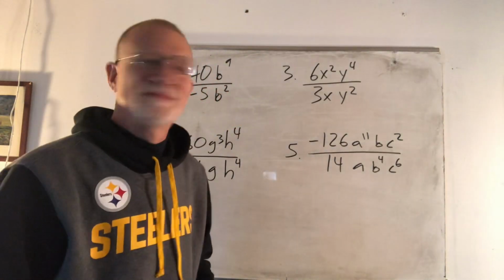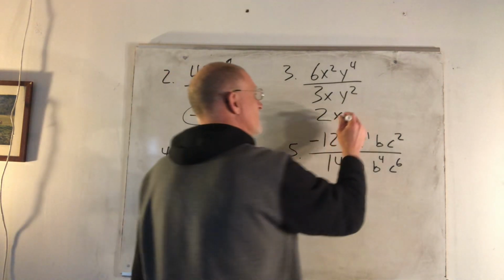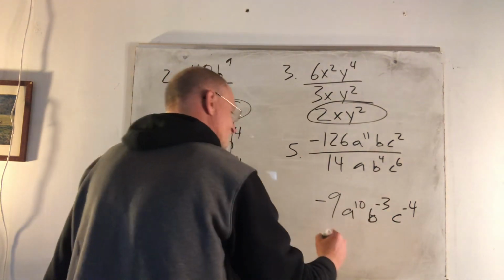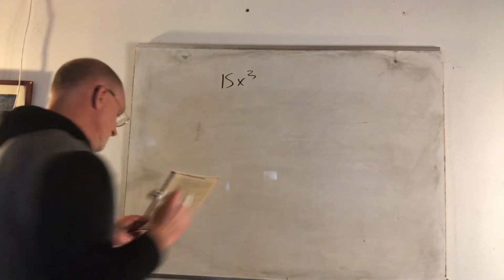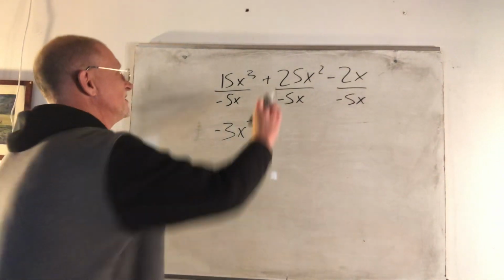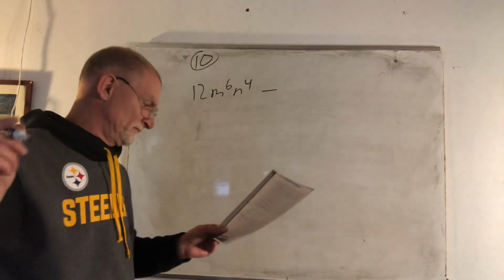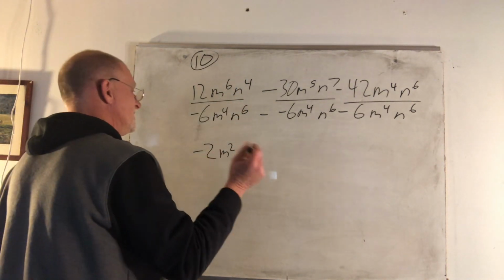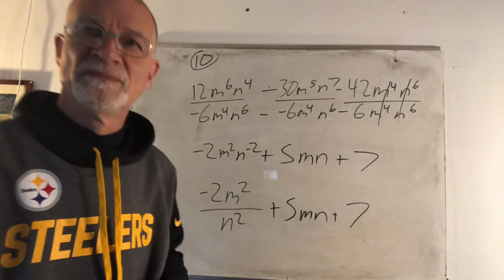Division of polynomials by monomials